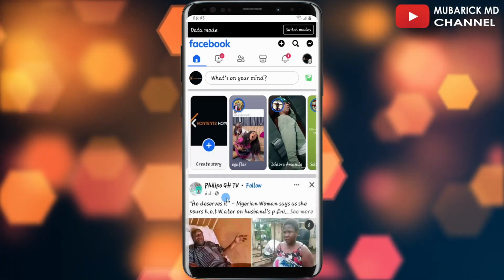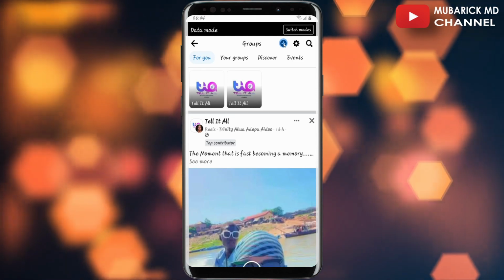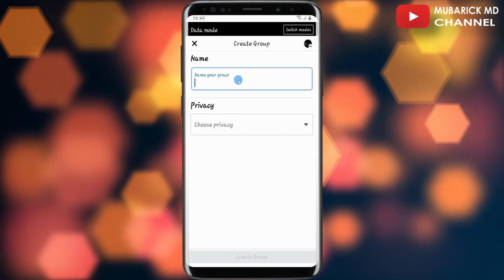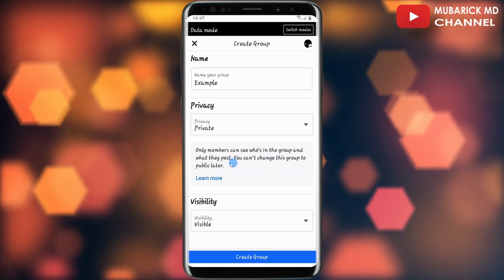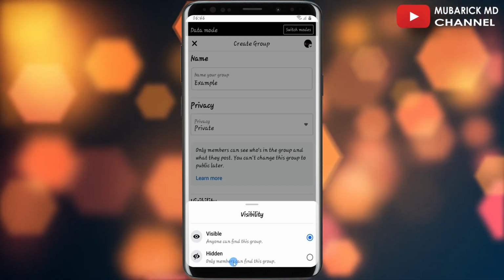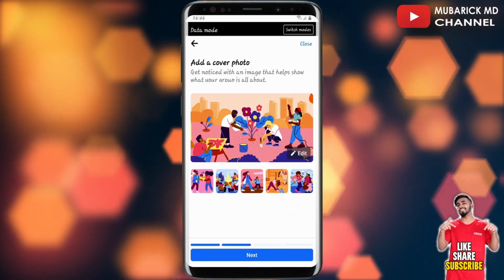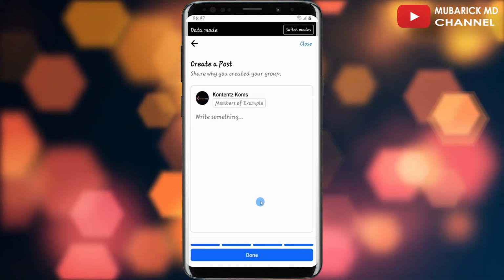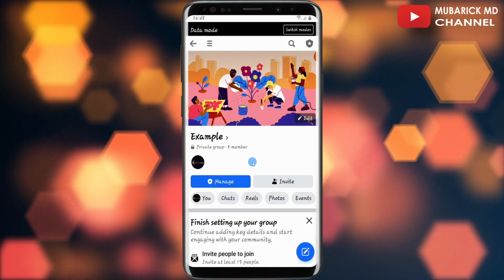How to Create a Facebook Group [UPDATE] - Full Guide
Learn How to Create and setup a Facebook Group with this simple and easy steps.